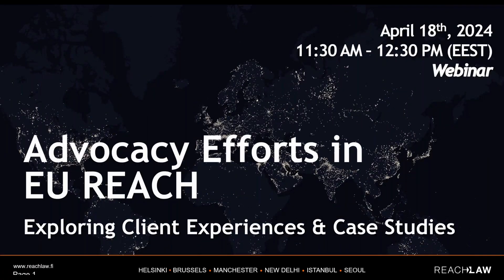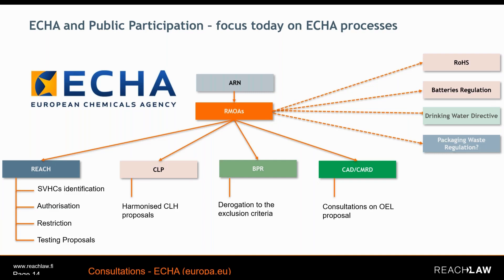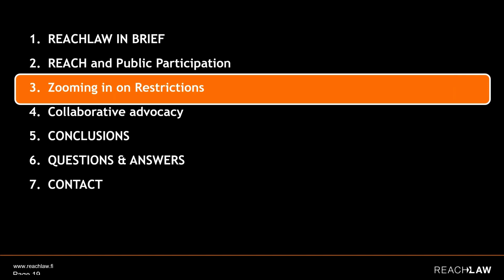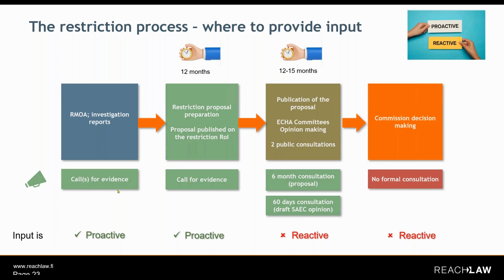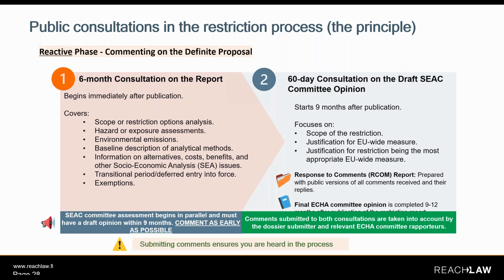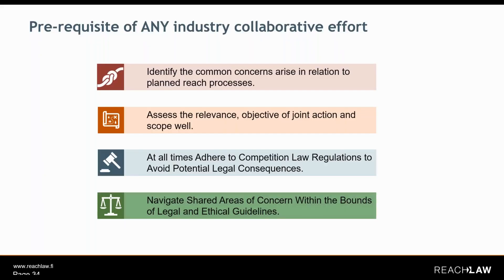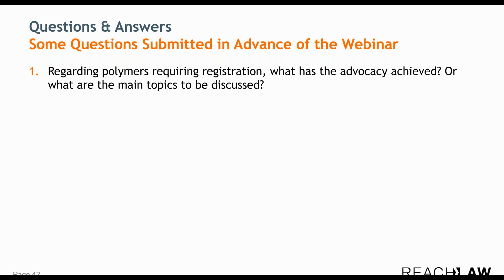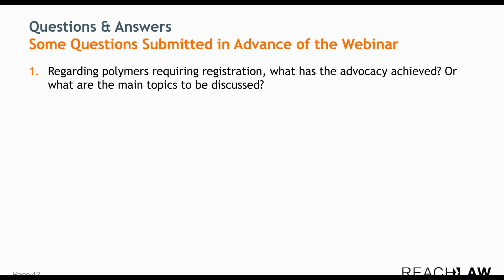Advocacy efforts in EU REACH: Exploring client experiences and case studies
In this webinar we’ll delve into client experiences and case studies, spotlighting the dynamic landscape of EU chemical policy, with a specific focus on EU REACH regulation.

Getting ahead of the game in the ever-changing landscape of EU chemical policy has become a business necessity. This webinar promises to be insightful, featuring real-world examples and actionable insights that can empower your advocacy efforts and EU REACH regulatory compliance strategies.

Agenda Highlights:

Calls for Evidence from ECHA: We’ll dissect how responses to calls for evidence from the European Chemicals Agency (ECHA), shapes regulatory decisions and industry advocacy.

REACH Restriction Process: Through case studies, we’ll examine how data-driven approaches influence the restriction process under REACH, and the pivotal role of evidence in advocating for balanced regulatory outcomes.

Lessons from Collaborative Advocacy Efforts: Drawing from real-life scenarios, we’ll share insights into leveraging practical advocacy strategies to engage with policymakers and industry stakeholders, fostering collaborative approaches to regulatory challenges.

REACHLaw  Speakers:

Julien De Cruz, Head of Public Affairs
Bernadette Quinn, Head of Authorisation & Restriction Services